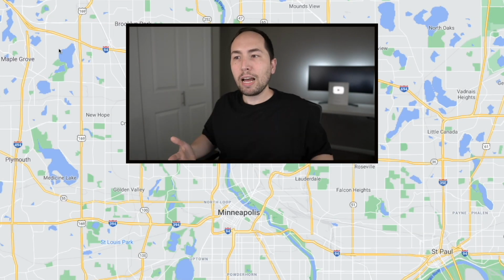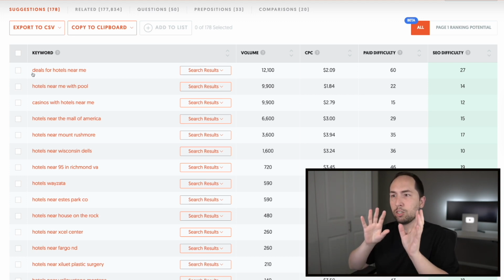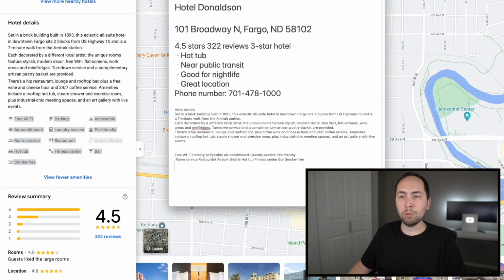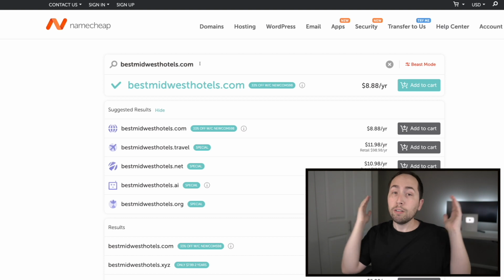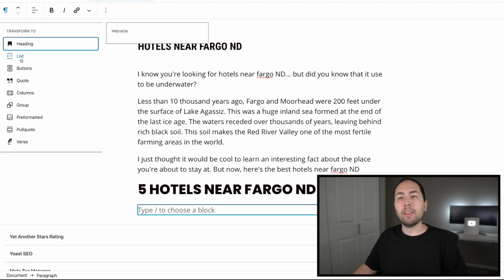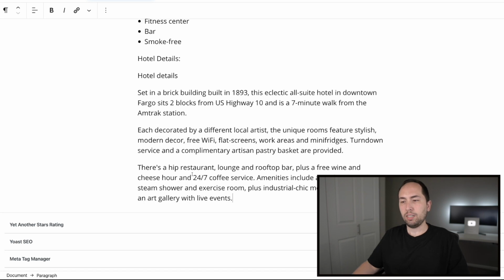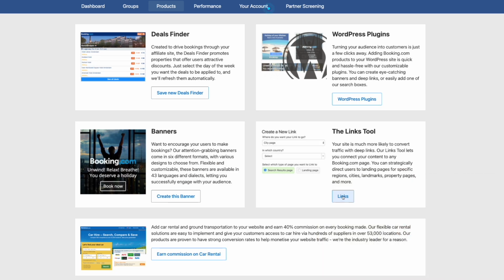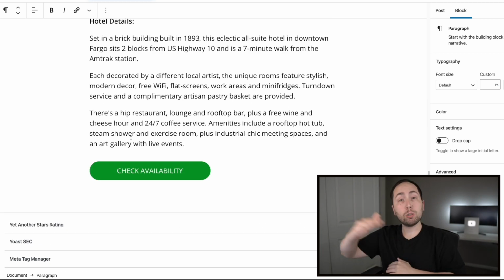How To Make Money on Google Maps - 2021 (AVAILABLE WORLDWIDE)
In this video, I'm gonna show you how to make money on Google Maps in 2021 with this CRAZY new method! And not only is this method super simple & completely beginner friendly... but it's available WORLDWIDE - so there's no excuses! Enjoy :-)

Brand New No Face YT Course with Thomas Garetz:
My step-by-step training program that teaches you how to start a YouTube channel (from scratch) in ANY niche, grow & monetize it WITHOUT ever showing your face on camera

Summary of this video:

So like I said, in this video, I'm gonna show you how to make money on Google Maps. And the reason I'm making this video is because even though my last "how to make money on google maps" video went viral and ALMOST everyone loved that video... there were still those few people complaining that it was "too hard" because they had to reach out to the businesses to make the money. But this method is SO MUCH more simple - you literally can do it ALL by yourself, as a complete beginner and without reaching out to ANY businesses. So let's get started!

First, you have to go to a website called ubersuggest (it's actually part of Neil Patels website, but if you go to ubersuggest.com or google ubersuggest, you'll find it). This is a keyword research tool we're going to use to find low competition keywords and use them to make money because all of these big companies don't bother using the low competition keywords because they have a low monthly search volume. However, that doesn't mean we can't make good money - I'd say we can make about $25 per month per 100 monthly search volume. And we're using the "hotels near" keyword because people are just itching to get back out traveling again.

Second, after you picked your "hotels near" keyword (I picked "hotels near Fargo ND") then you go to google maps and search Fargo ND. Then, you search for hotels or click the hotels button and find a few hotels close to Fargo. After that, you literally just copy & paste the name of the hotel, the address, phone number, highlights, amenities, details, etc into a note pad... easy-peasy.

Third, this is the most important step because it is what we're going to use to run our ENTIRE business... and that's an open-source FREE tool called Wordpress that 42% of the ENTIRE internet is built on!! You do need a web host if you don't have one already, because having an actual domain with "hotel" in it, is KEY. I use bluehost for my website because they integrate with Wordpress AND give you a free domain, here's a discount link for bluehost if you go with them

Fourth, we start making our simple blog posts with that information on our notepad that we copy & pasted from google maps (everything's coming full circle). And I showed you how to do this all step-by-step in the video, don't worry :-)

HOWEVER, what if I told you there's another way you can make commissions on auto-pilot... but they're HIGH TICKET commissions instead?! And I'm talking $1000 PER SALE! I literally got one while recording this video - talk about perfect timing!

But the best part? You can get started for just $7!